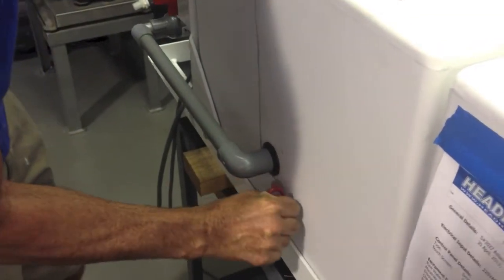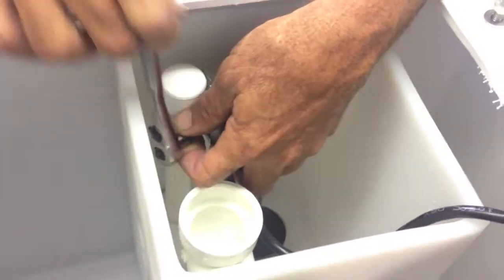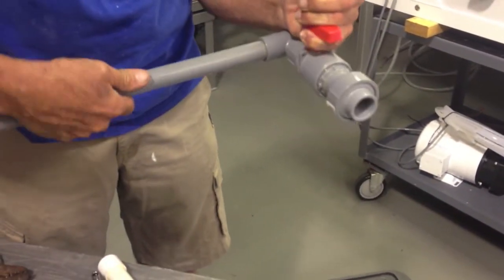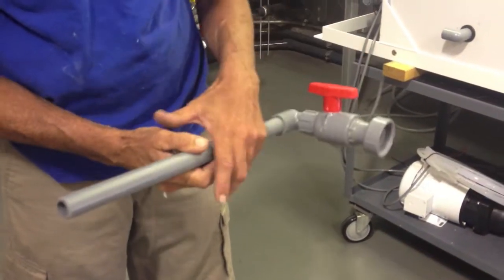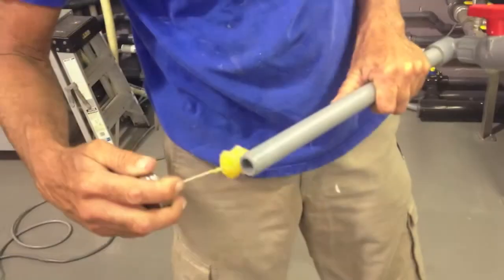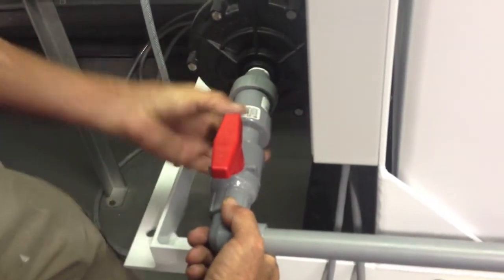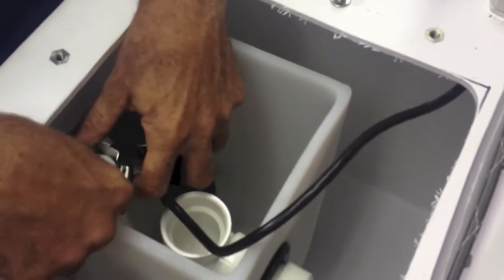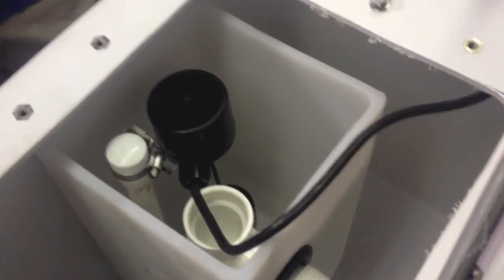Uniseal Installation (Chile)